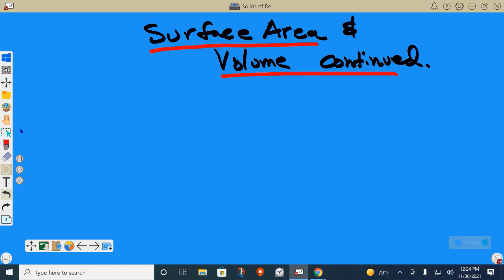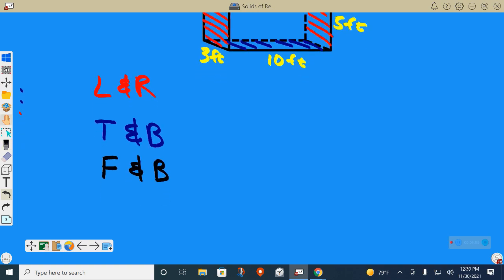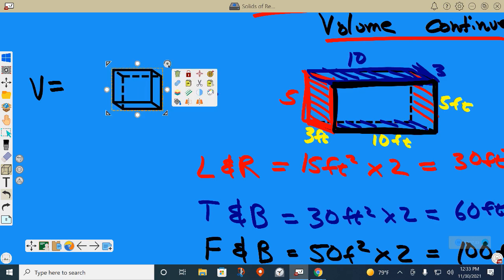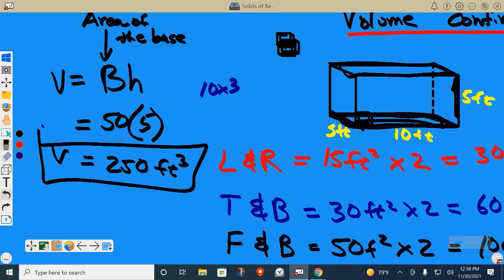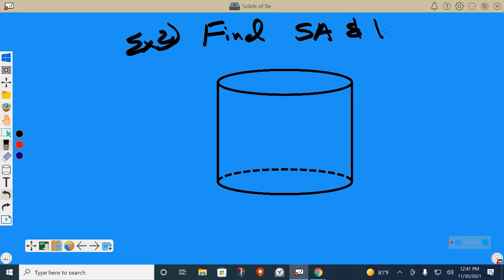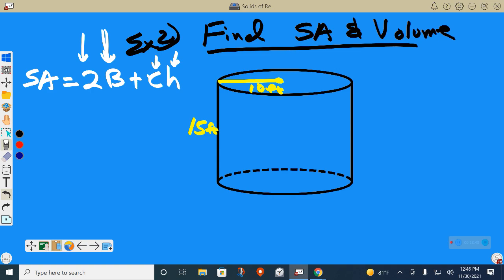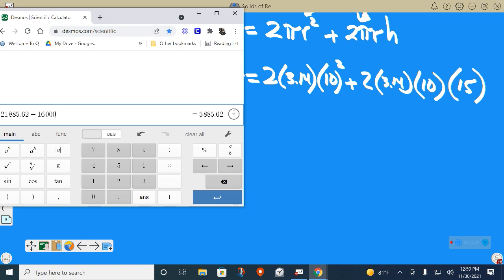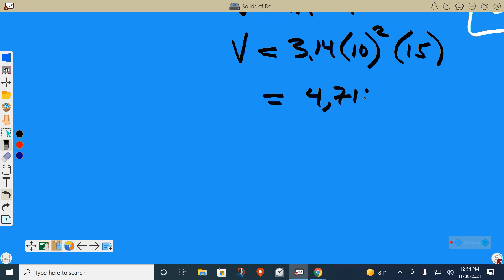PHILO MATH: sa and volume 1 4